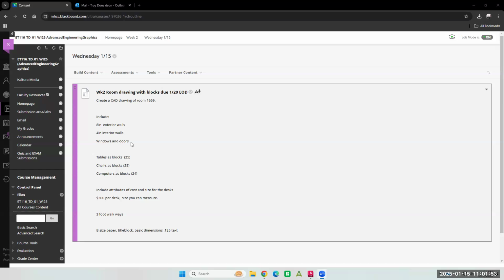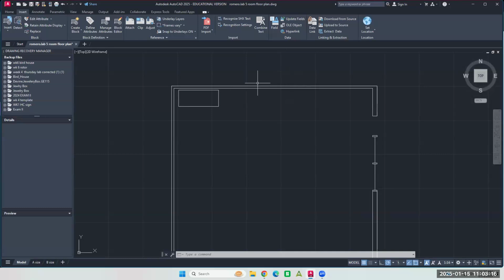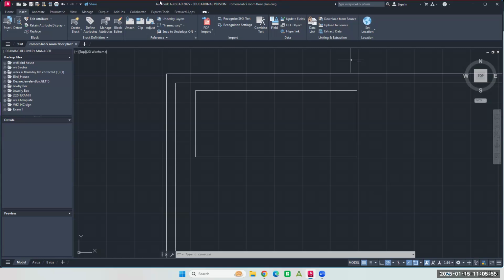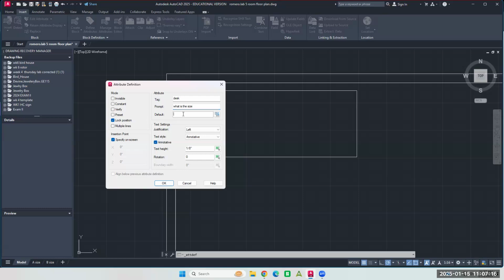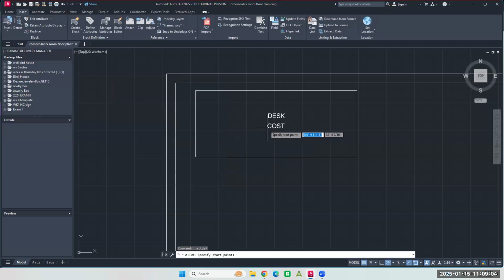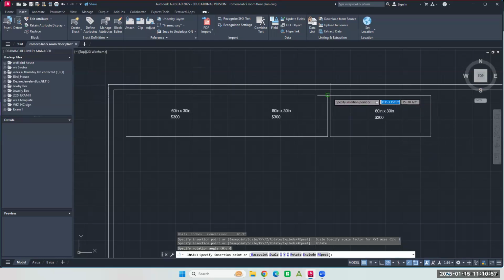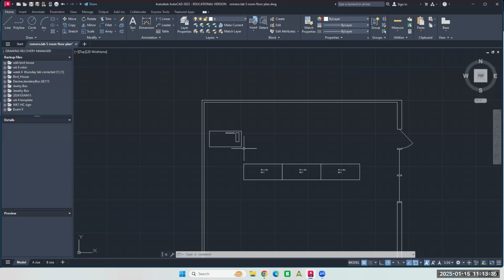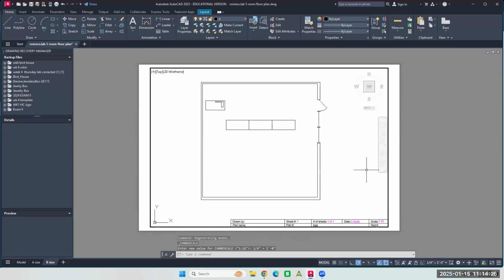ET116 WK2 Wednesday lecture